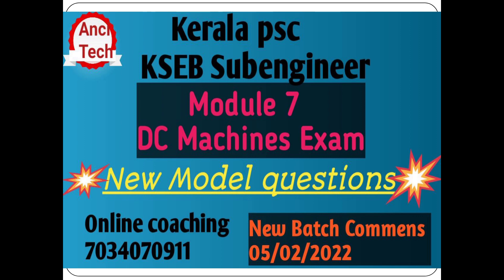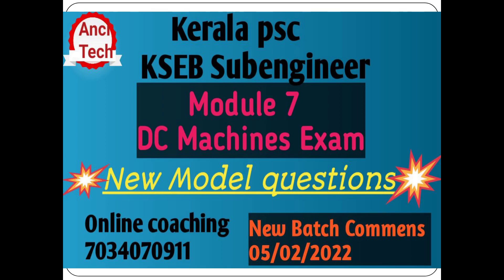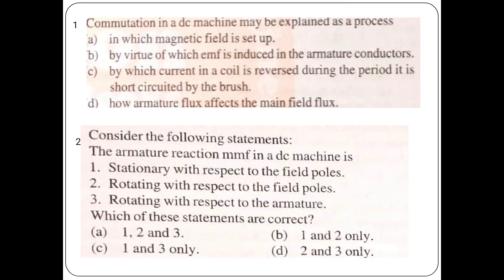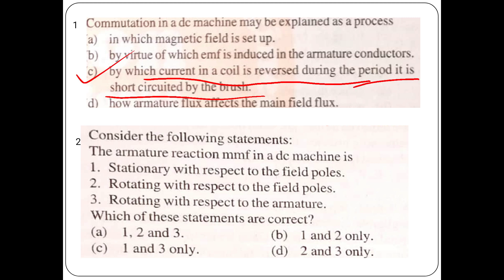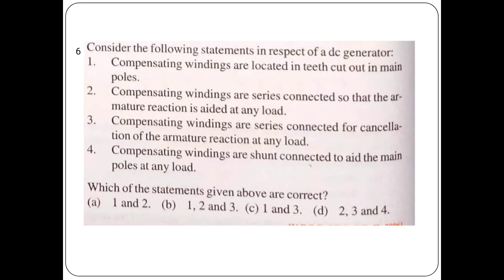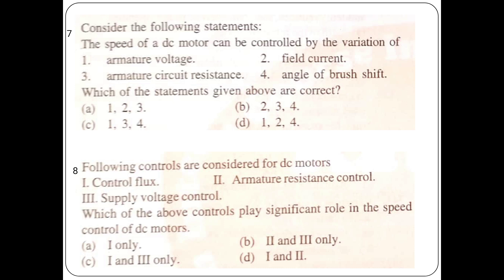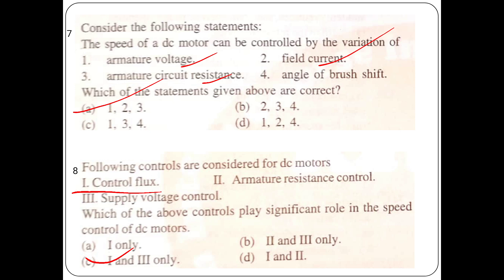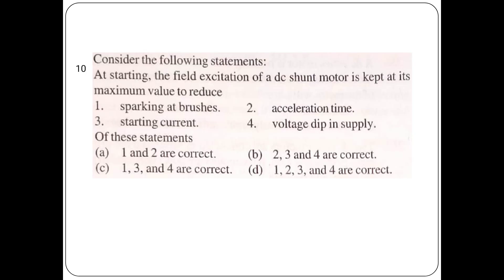Kerala psc kseb Subengineer DC machines new model questions ✌✌✌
AEI
AE(Pwd)
Electrical Supervisor
Draftsman grade 1
KWA Operator

KSEB Subengineer Study plan vedio

Day 2

Unacademy class link today 3.30 pm

DC machines Exam